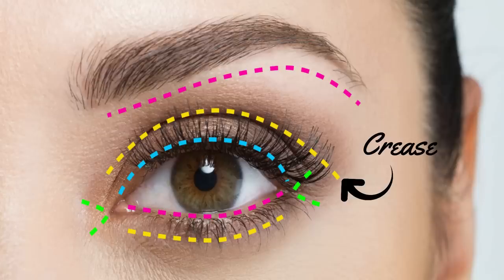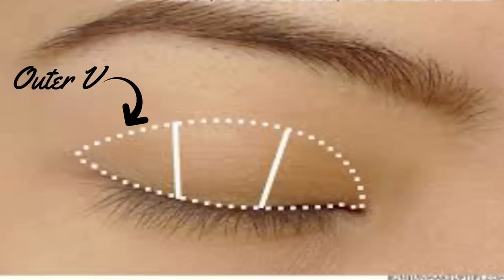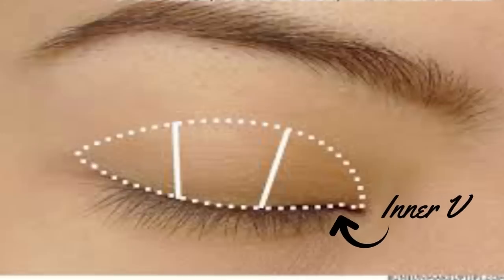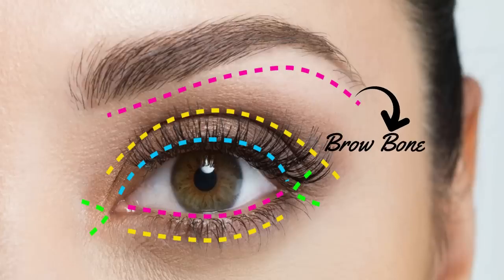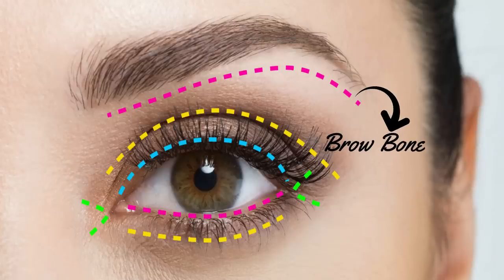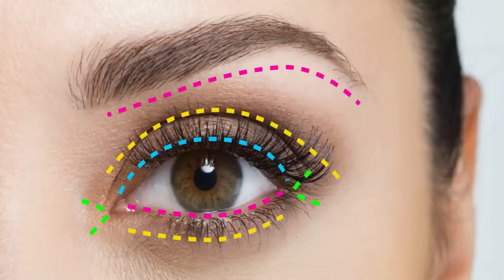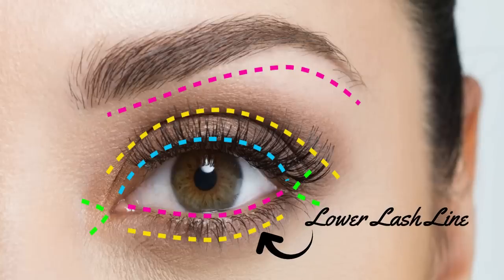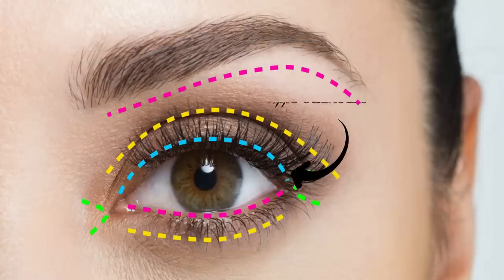How to : Makeup | Beginners Eyeshadow Tutorial + Parts Of Eyes | Transition Color | Nidhi Katiyar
Hey Guys,
Welcome to Episode 2 of How To : Makeup
And in this Video, I am sharing with you the basics of eyeshadow application and also parts of eye, what is transition color and where to apply what eyeshadow.
this is just the think for Beginners into makeup.

I hope you like this episode of how to Makeup - Eye look using just 3 eyeshadows.

Eyeshadow has always been my favorite product. Whether you are dressing up heavy, or keeping it light, eye colors in just the right contrast can bring a different glow to your make-up. I like variety, and a huge variety of not just eyeshadows but other makeup can be found on Foxy. I have been a regular customer for 2 yrs and each time my shopping experience gets better. There are always either free gifts or heavy discounts for you!

Wet N Wild Color Icon Eyeshadow 10 Pan Palette - Heart & Sol

1. Generic tripod from Amazon
2. Nikon D5200
3. Rode Micro Mic
4. Windows Movie Maker
5. Filmora

I also Sometimes film on my Redmi Note 4

Love
Nidhi